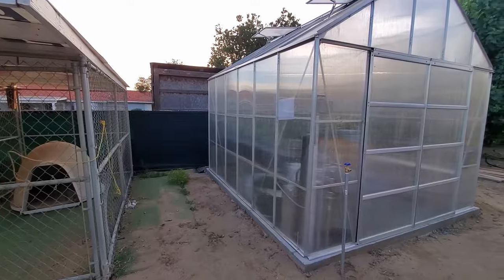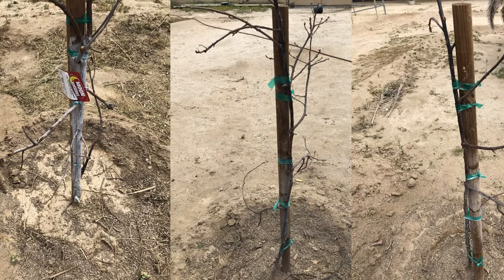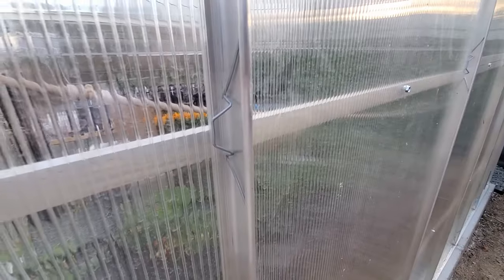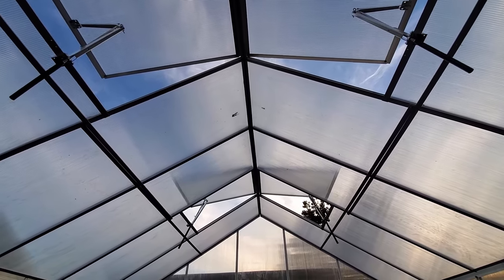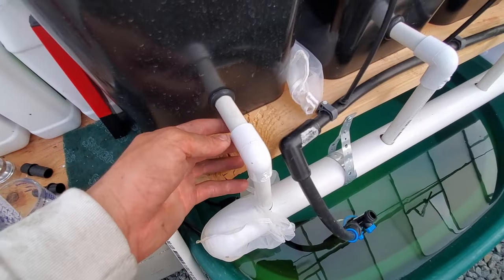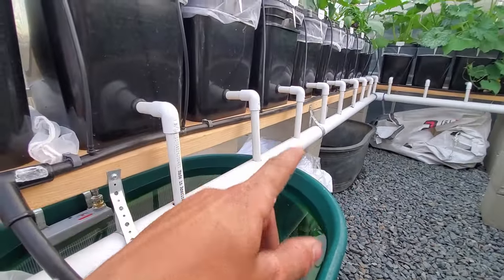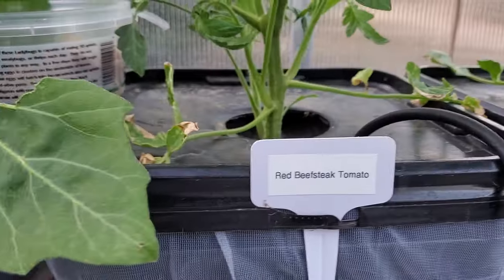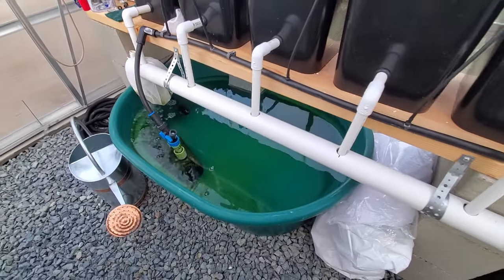Harbor Freight Greenhouse & Hydroponics Overview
We took the 10x12 Harbor Freight greenhouse, and modified it in order to run a full hydroponics setup. We used 4 gallon buckets with perlite and organic nutrients. Each plant is organic, and we are able to fit 30 buckets in the greenhouse. In the future, we will post an update during our harvest.

Product links:

Automatic Roof Vent Opener:

Rubber Grommets:

Mesh Bags:

Submersible Pump:

Pump Timer:

Exhaust Fan:

Fan Thermostat: